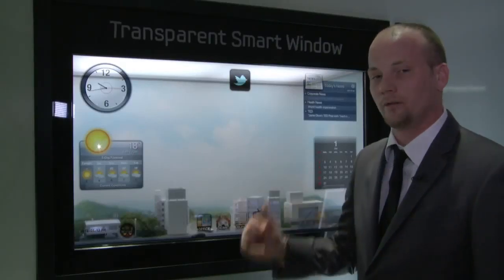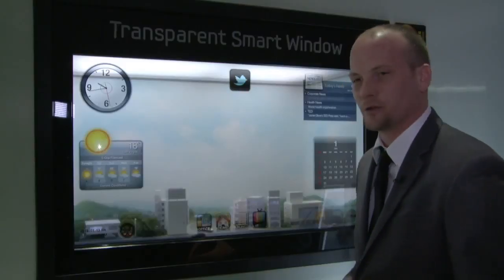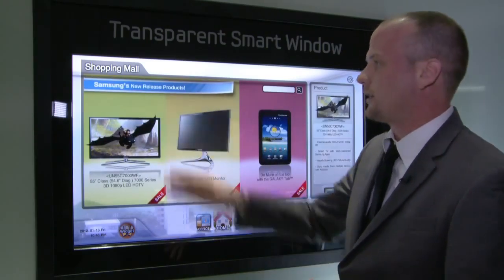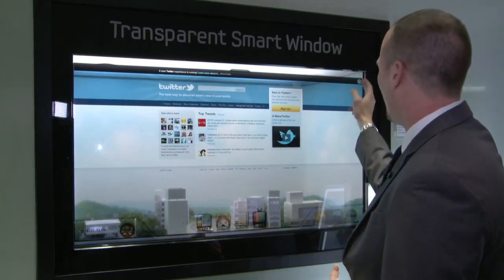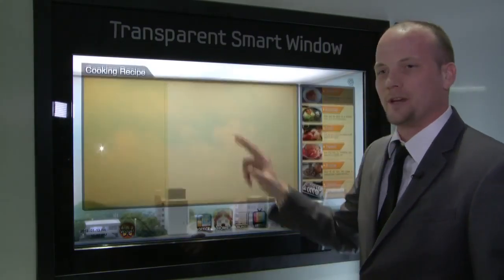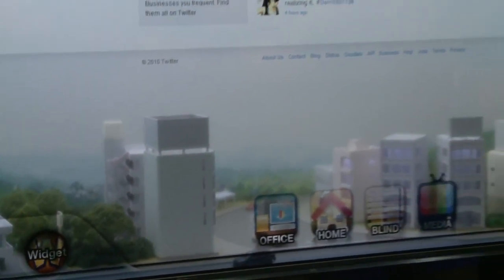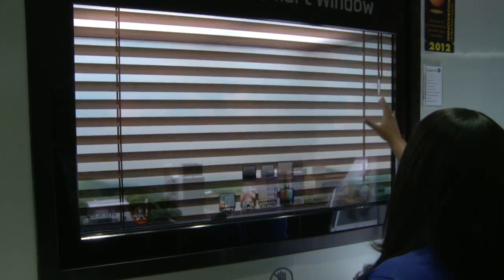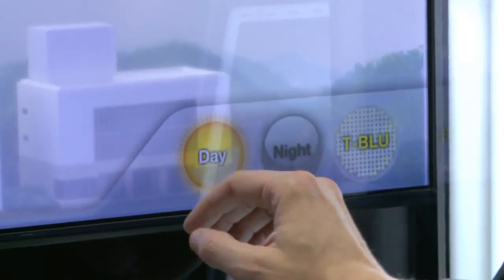Samsung's Transparent Smart Window at CES 2012 Amazing Display!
Samsung's Transparent Window got a lot of attention at the 2012 Consumer Electronics Show in Las Vegas. Watch this video to find out why!